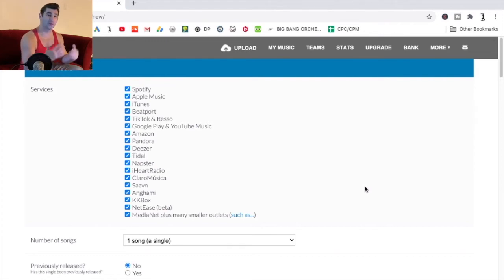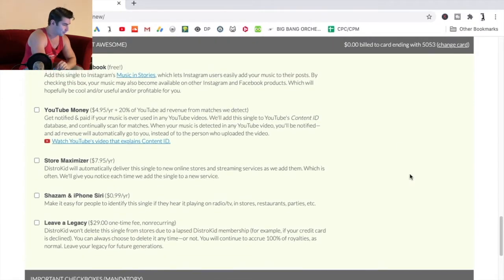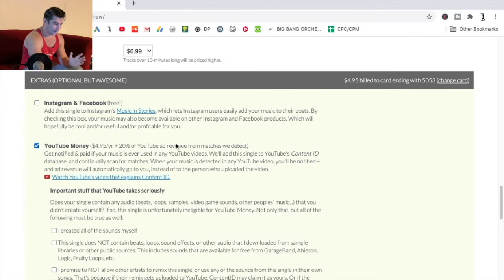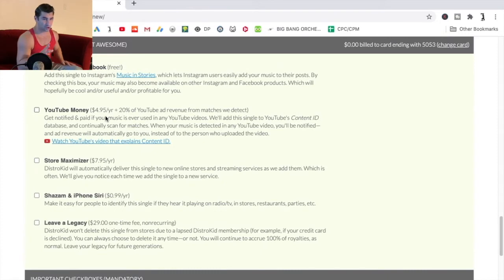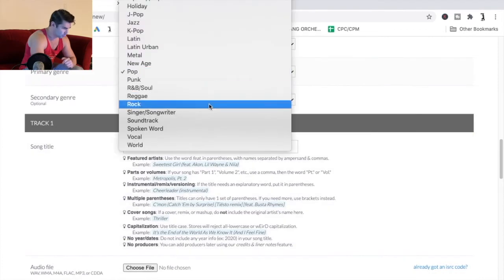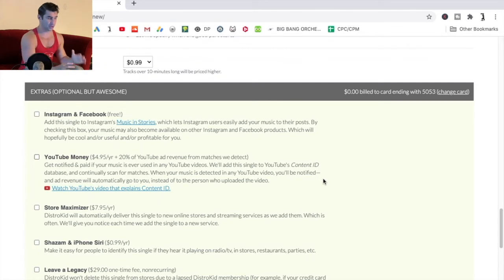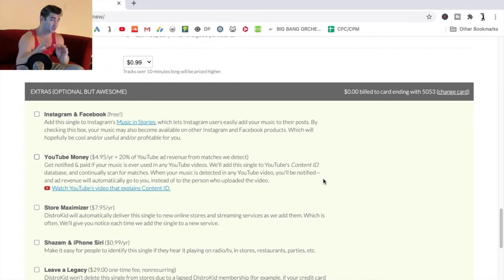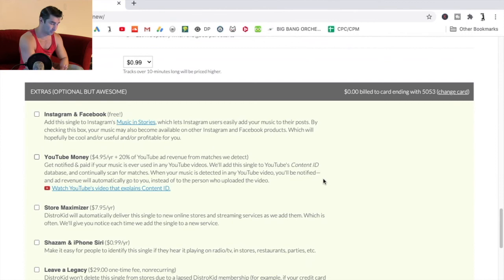DistroKid YouTube Money - How to add your songs into the YouTube Content ID System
On this DistroKid Tutorial I show you how to add your songs into the YouTube Content ID System. Being honest though, I don't think the DistroKid YouTube Money / DistroKid YouTube Content ID / DistroKid YouTube Monetization is worth it